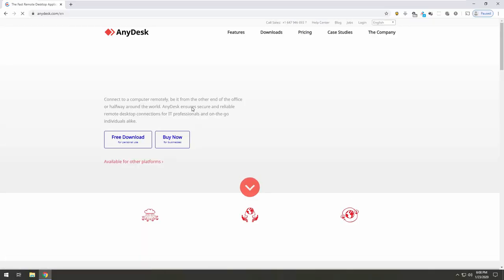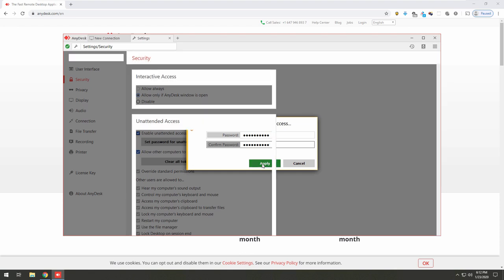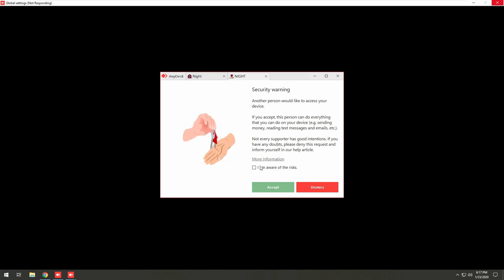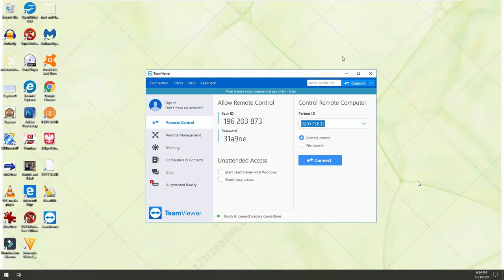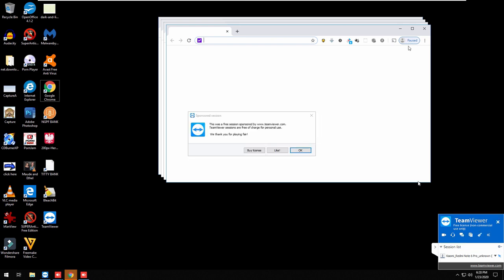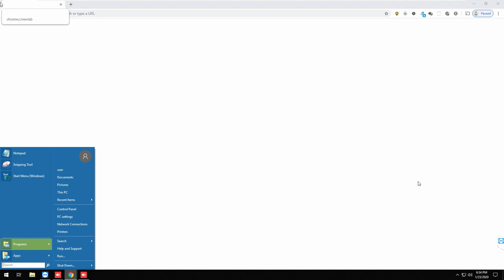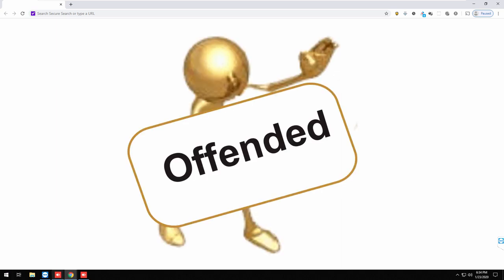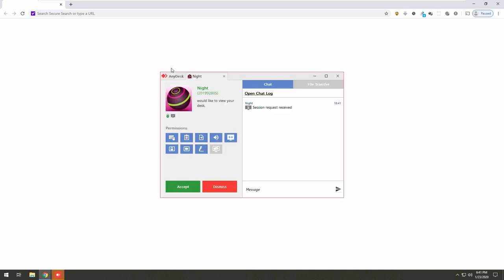REFUND SCAMMER CAN"T GO TO CHURCH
Scammer says he is too busy to go to church. This is kind of long but I could not find a good place to split it.